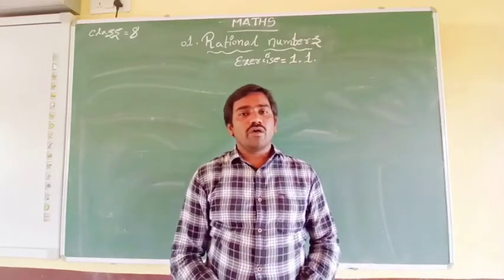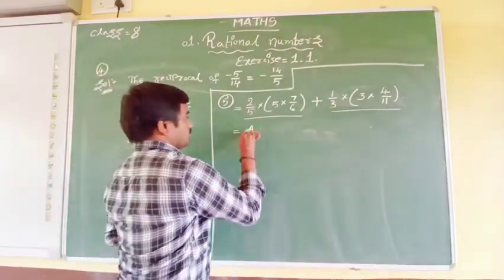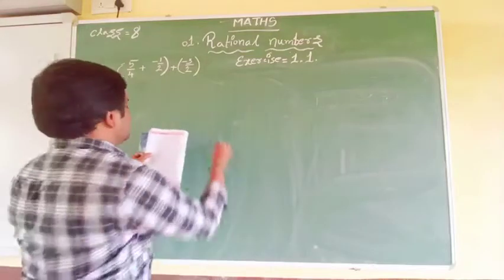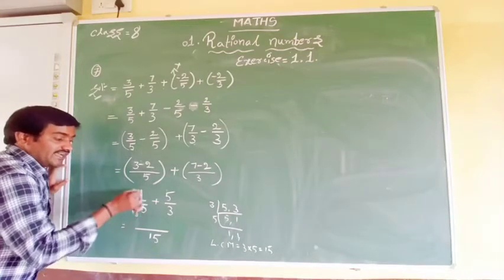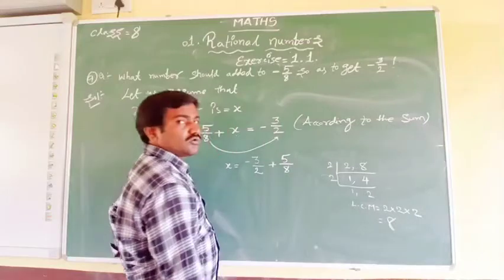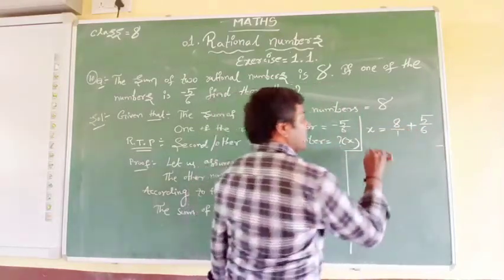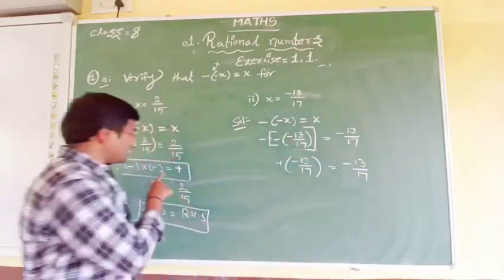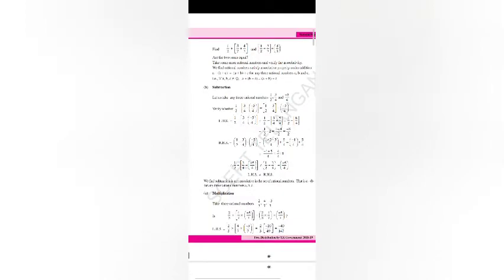Rational numbers(exercise=1.1) part 2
In this video I have explained about 8th class first chapter rational numbers exercise 1.1 from question numbers 4 to 13.